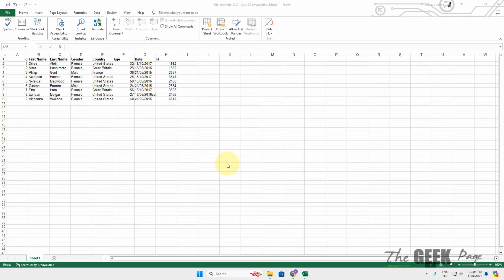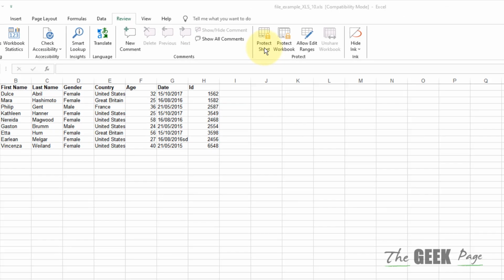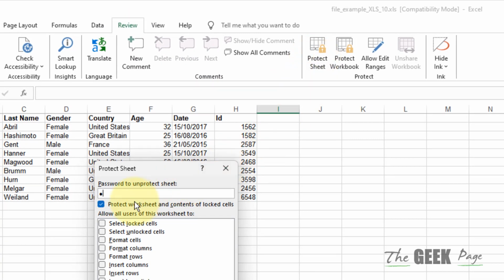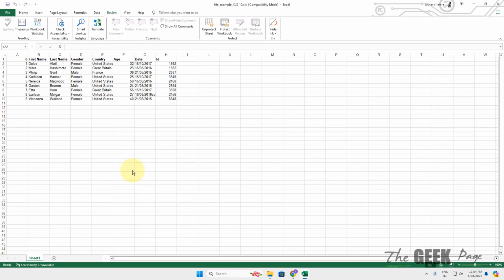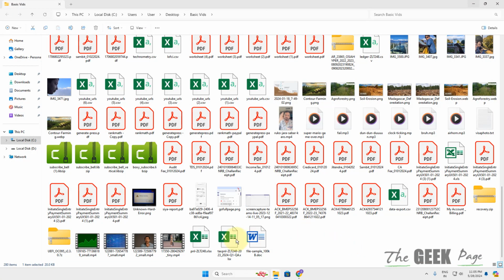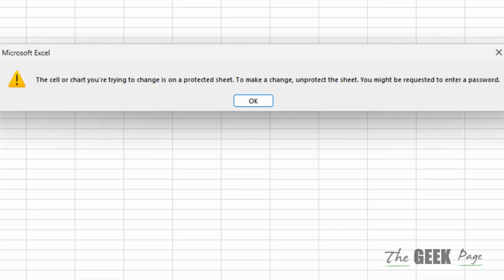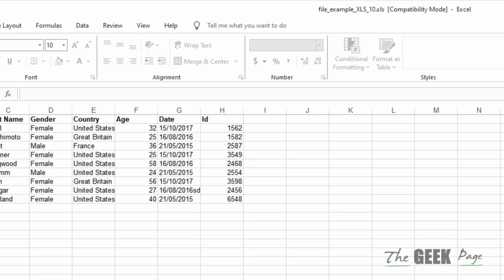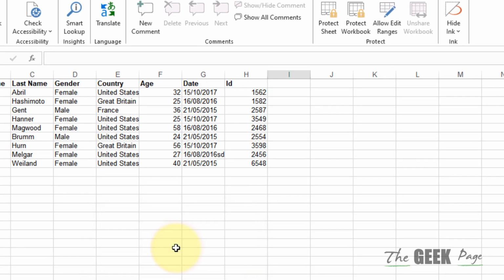Password Protect an Excel sheet with Password to make it Read Only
How to Password  Protect an Excel sheet with Password to make it Read Only